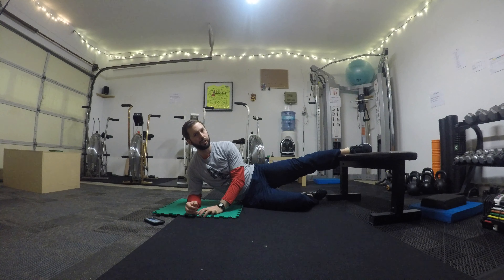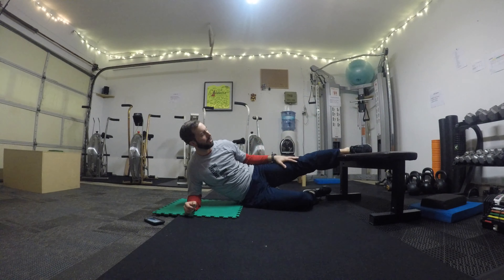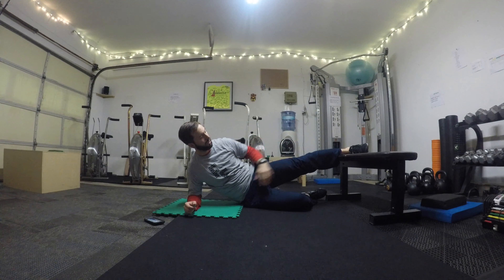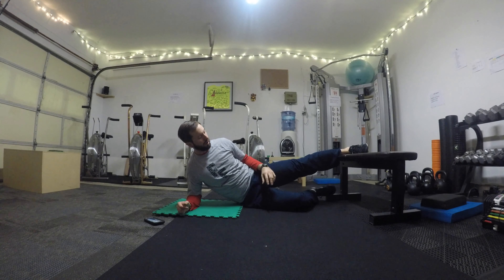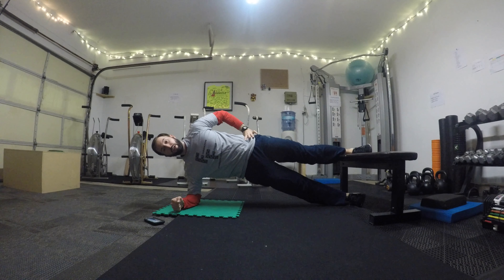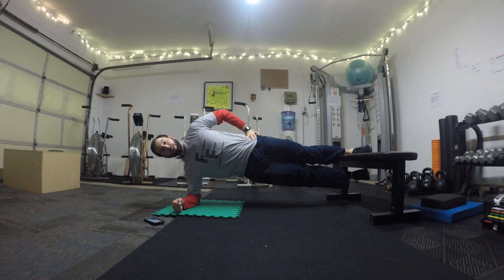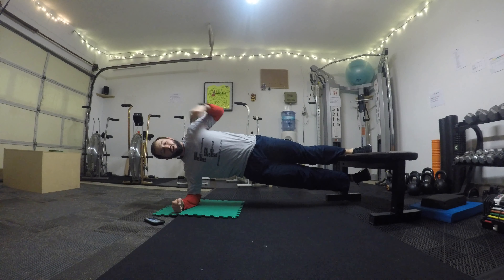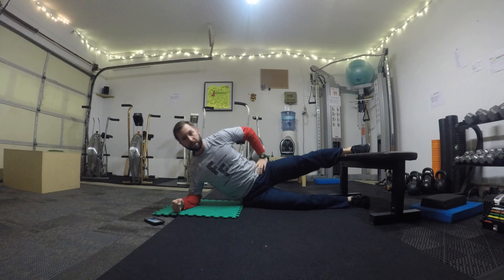Adductor Side Plank 3